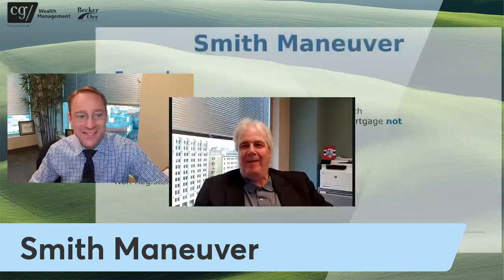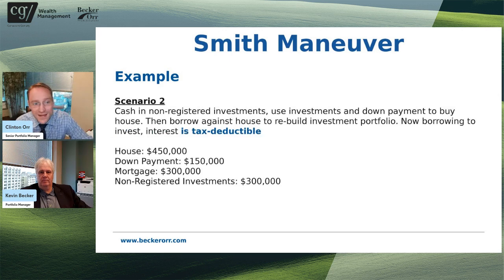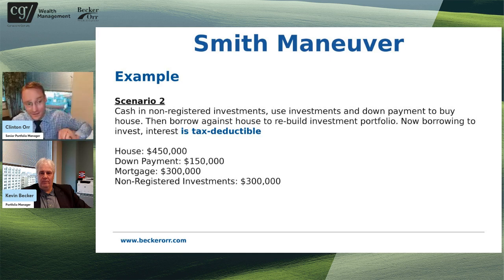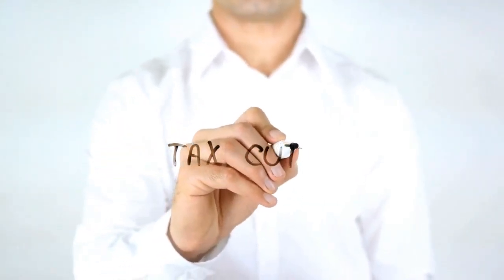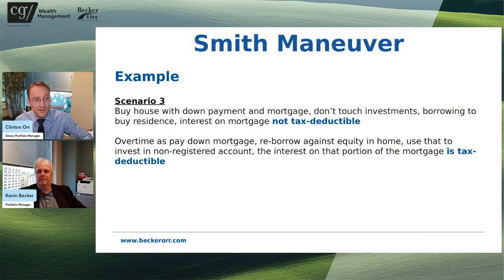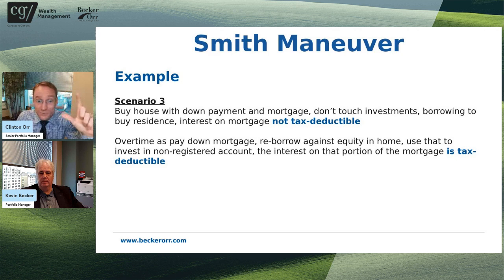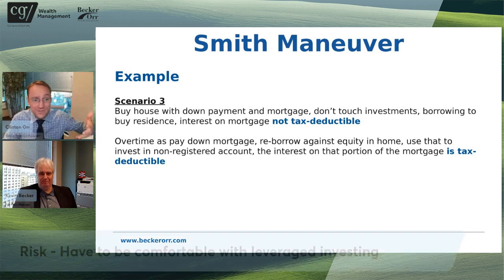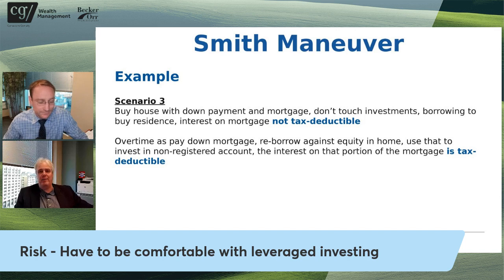The Secret to Tax-Deductible Mortgages: Canadian Homeowners' Dream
Ever wondered if it's possible to make the interest on your mortgage tax-deductible in Canada?
While it might not be as straightforward as in some other countries, Canadian homeowners can take advantage of these strategies shared by financial experts.

Welcome to another insightful video presented by Clinton and Kevin, experts from Becker Orr Wealth Management, tailored for a Canadian audience.

Clinton and Kevin break down three key strategies for Canadians looking to maximize their tax benefits while managing their mortgages. They'll explain the Smith Maneuver, where you can leverage your investments to purchase a home and then replenish those investments with a mortgage, effectively converting your mortgage into a tax-deductible investment loan. Alternatively, discover how paying down your mortgage gradually can help you borrow against the home's equity, allowing you to invest the borrowed funds and enjoy tax-deductible interest. Furthermore, they explore the option of acquiring a rental property, as this can make the interest on your mortgage tax-deductible, thanks to the property's investment status.

However, they also emphasize the importance of understanding the potential trade-offs, particularly regarding the principal residence exemption. Each strategy has its pros and cons, and it's crucial to ensure that your chosen approach aligns with your financial plan.

Clinton and Kevin are with Becker Orr Wealth Management and are both Portfolio Managers with Canaccord Genuity Wealth Management. Combined, they have over 40 years of experience.